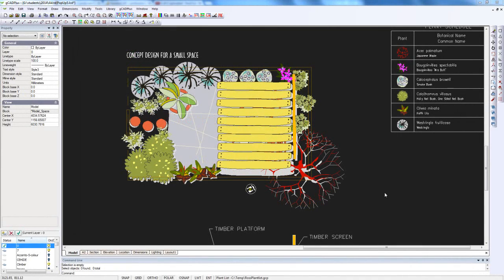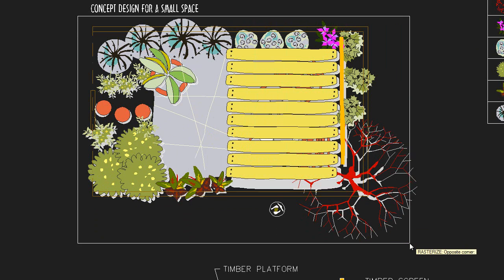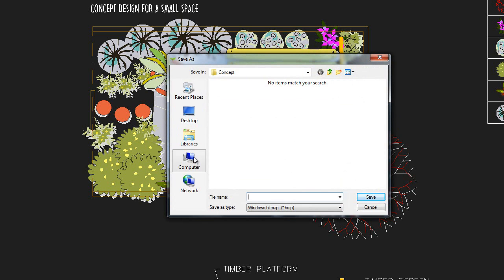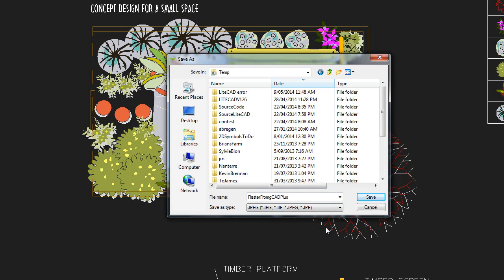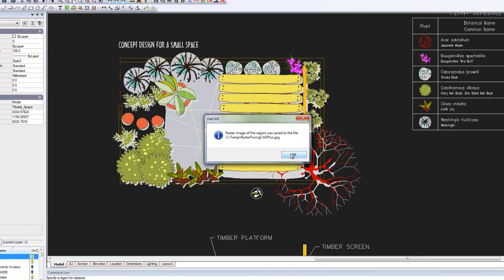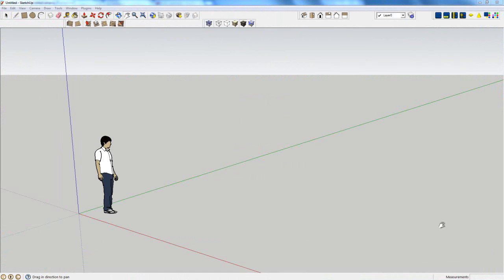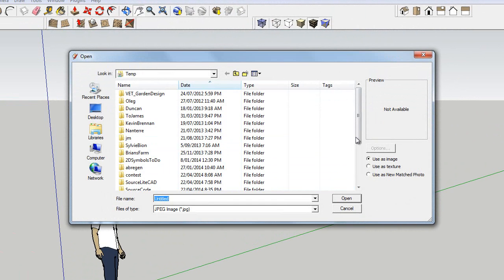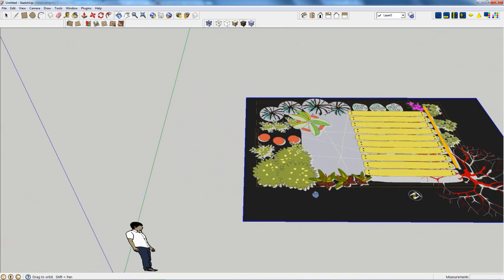Export graphic from gCADPlus to SketchUp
We export a jpeg image from gCADPlus at a resolution appropriate for SketchUp. The raster file serves as a base in the SketchUp environment and provides a quick and easy way to generate a 3D model.